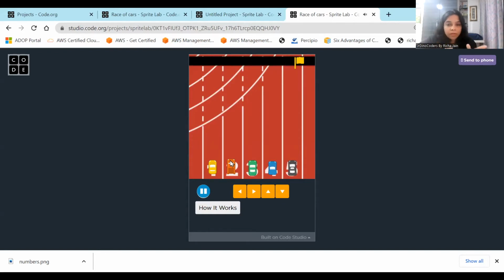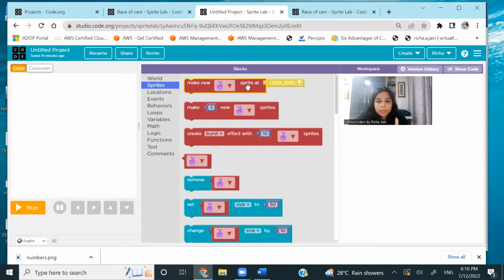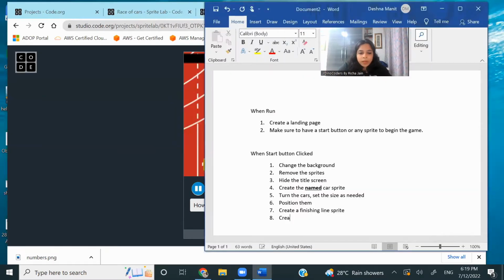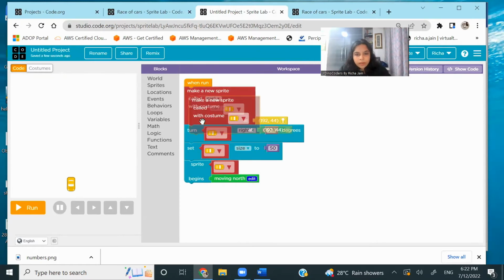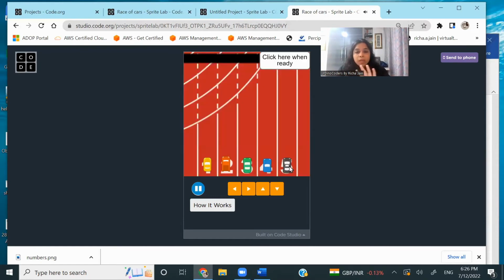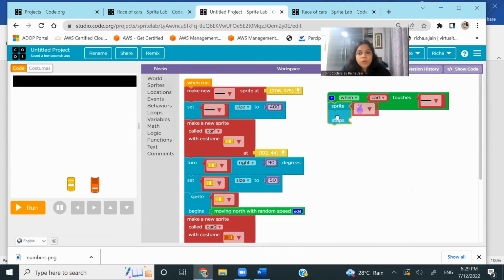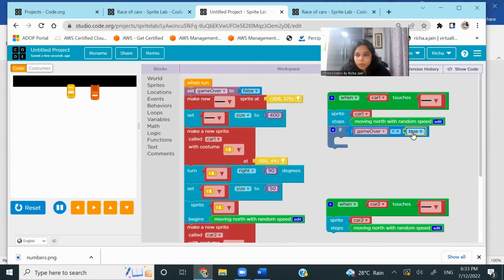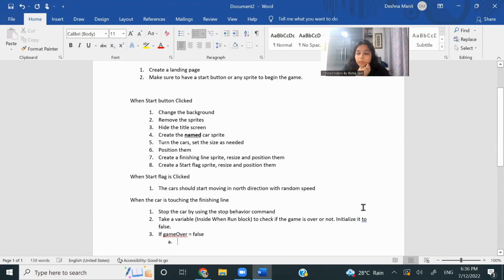Car racing game | Custom behavior | Use Boolean Variables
New concepts introduced in this session -

Creating a custom behavior and use it
Using a Boolean variable to decide
Using if / else to make a decision